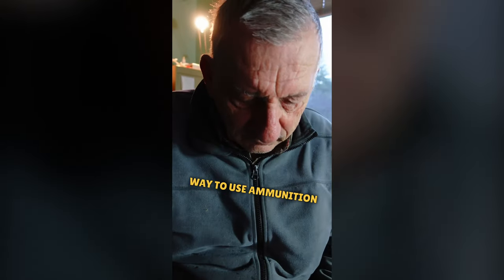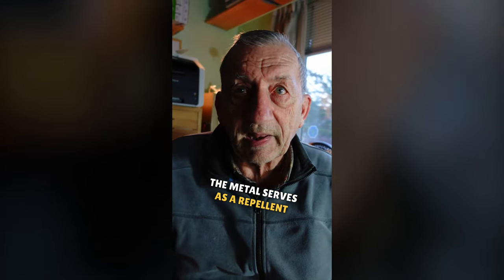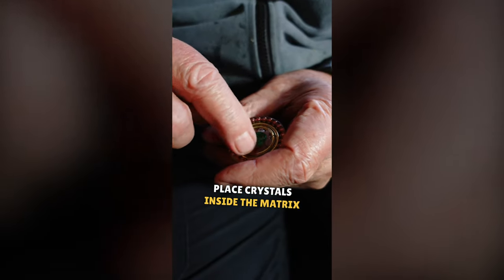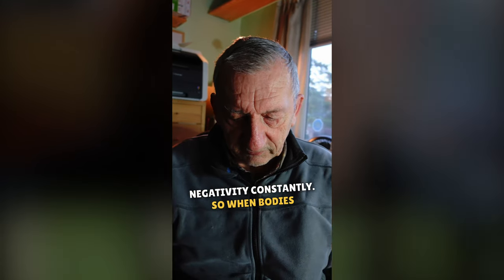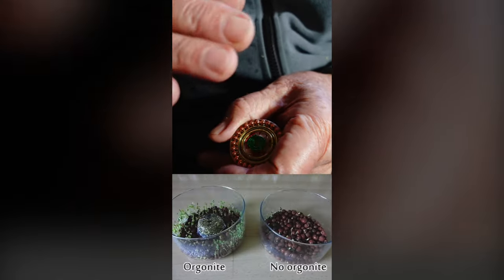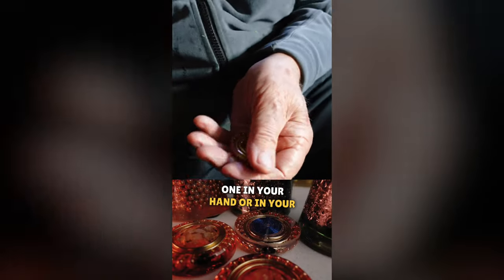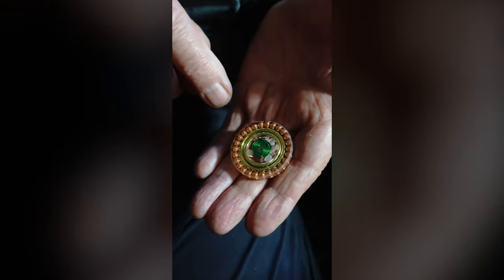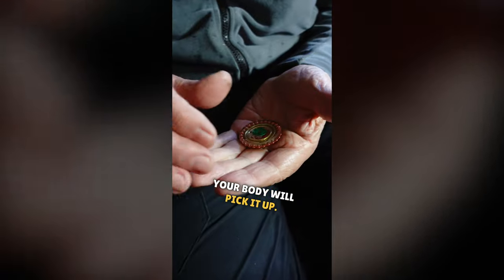The Story of Portable Pocket Orgonite (Explained by Reinhard Stanjek)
In this video, Reinhard is going to explain the creation behind his unique design of the portable pocket orgone that you can carry with you anywhere you go.
- NEW HERE? -
Ascension Tools is home to the wisdom of Reinhard Stanjek, an orgonite (orgone generator) creator/artist from Vancouver, Canada.
✏️ Blog Post Recommendation:
About the Creator:
Reinhard Stanjek has been perfecting the art of creating orgonite for over 19 years, relying on both learning from experts in the field and listening to his own artistic intuition.

He is repeatedly fascinated by the way that spirit moves through these pieces and creates anomalies in his original design, only to find these occurrences often enhance their energy output dramatically.

Throughout the years, Reinhard has "gifted" our planet with 1000's of OG's. He focuses mainly on balancing the effects of cell phone towers and other disruptive frequencies.
🔮 Orgone energy exists all around us, and can be accumulated by various means. The benefits of an organ generator range from EMF protection, better sleep and dreams, deepening meditations, mental clarity and more..

BE AWARE: Reinhard’s handmade orgone generators are only available on the Ascension Tools store.